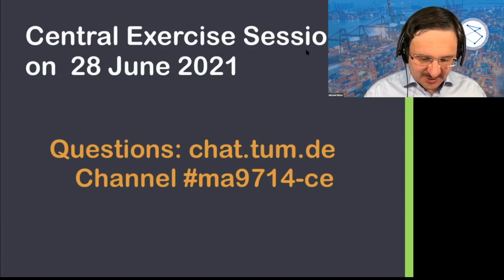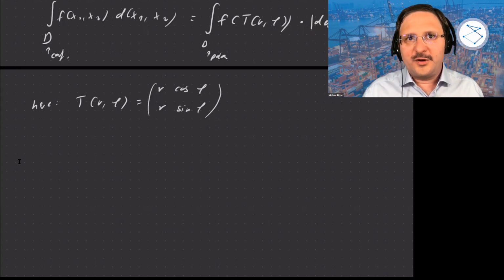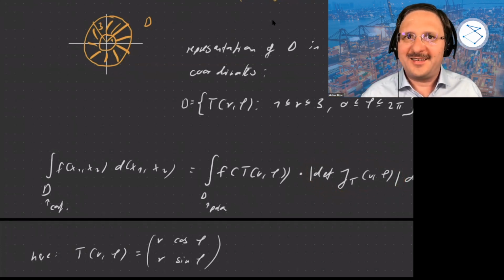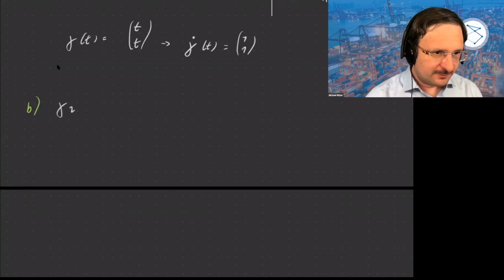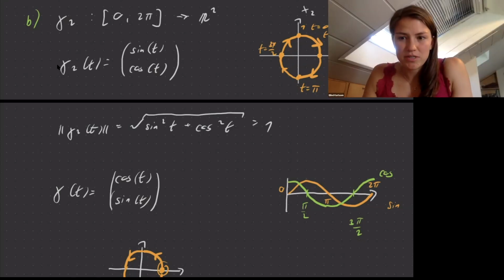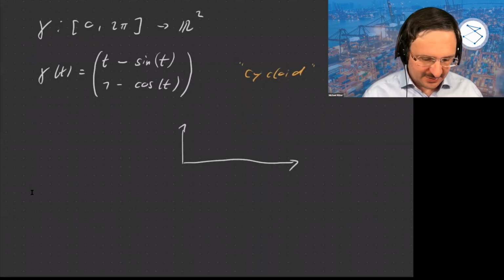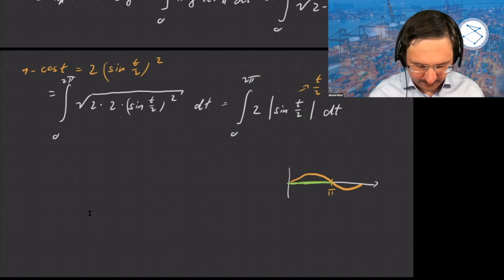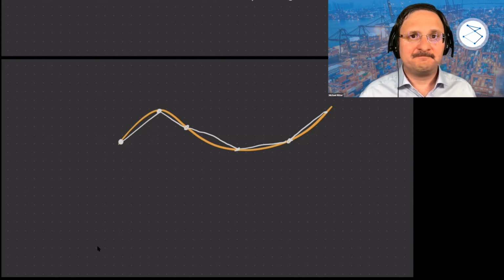MA9714: Central Exercise Class on 28 June 2021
Central Exercise Class on 28 June 2021: Discussion of Exercise Sheet 11